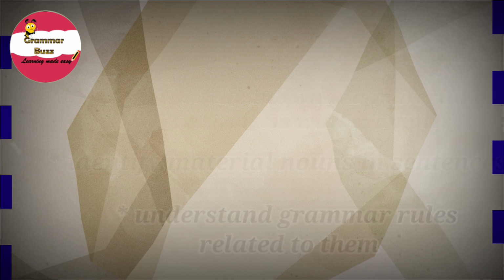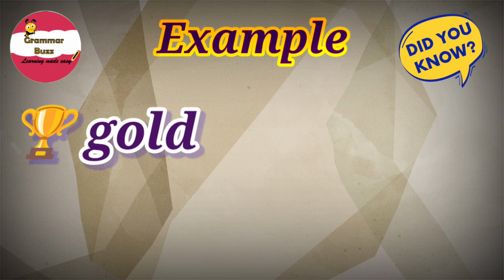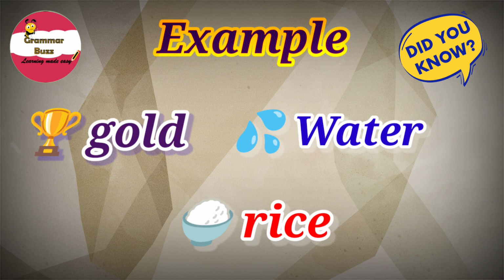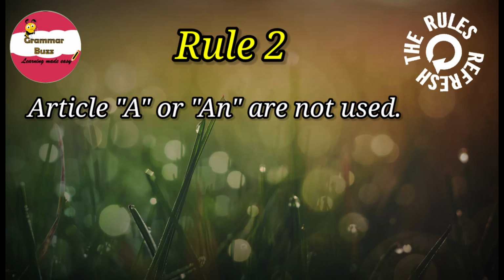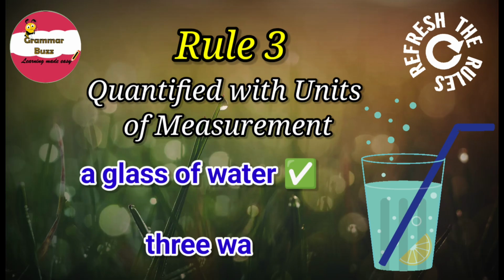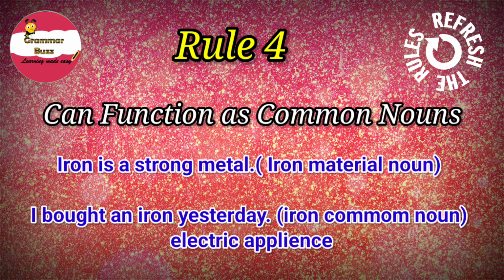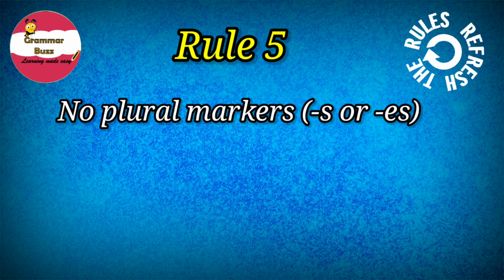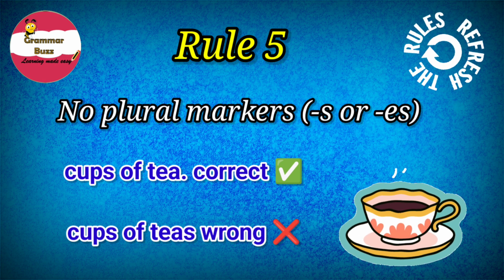Material Nouns Made Easy | Rules of Material Nouns with Examples | Grammar Buzz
Material Nouns Made Easy | English Grammar Lesson

Welcome to Grammar Buzz!

In this video, you will learn Material Nouns in a simple and easy-to-understand way. We will cover the important rules of Material Nouns, their usage, and plenty of examples to help you understand the concept clearly.

 In this lesson, you will learn: What are Material Nouns?
 Rules of Material Nouns
Easy examples with explanations.

This lesson is perfect for students of Classes 5–8, school learners, and anyone who wants to improve their English grammar.

Grammar Buzz
School English
English Lesson
CBSE English Grammar
ICSE English Grammar
Easy Grammar
English Learning
Grammar Practice
Material Noun Examples